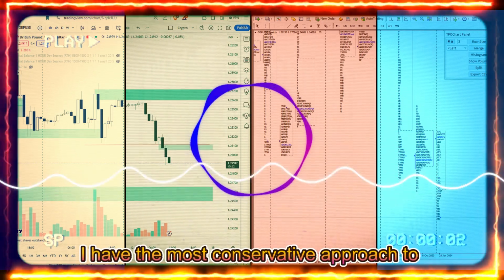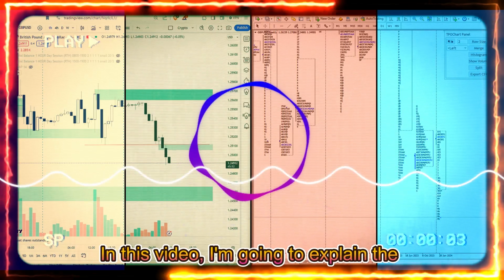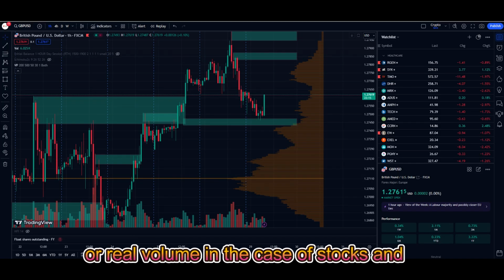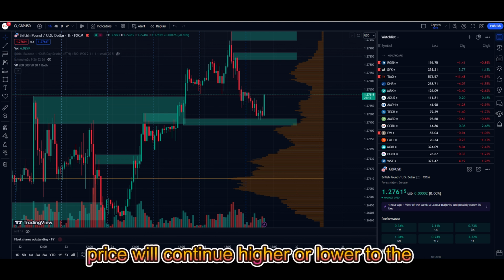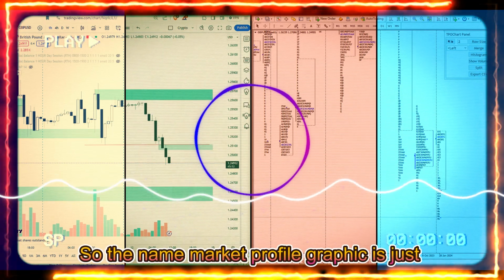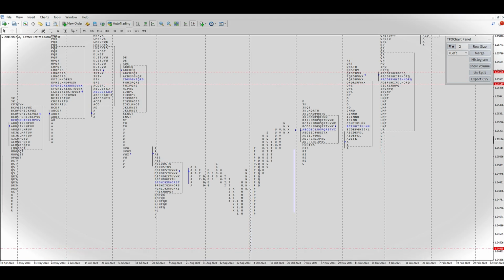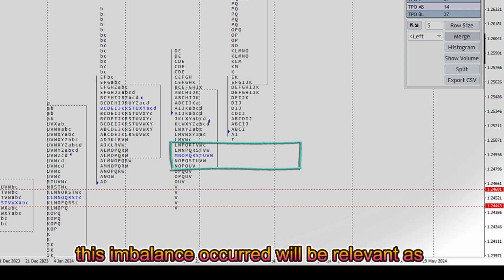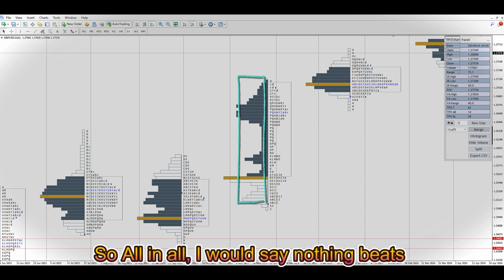📉Volume Profile Vs 📈 Market Profile [KEY DIFFERENCE] What You Need To Know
Are you wondering what the key difference is between Market Profile and Volume profile in trading? Then this is the video that breaks down the key differences and why this should matter to you.
There are so many influencers all over social media with volume profile tools and also market profile tools. Some call market profile, volume profile and volume profile market profile but which is which? And what do they actually do? Does market profile really help your trading?

Well in this video I will be answering all your questions on the difference between market profile and volume profile.

You can learn more about me and how I trade in my Discord

About Me

I am a professional trader with an institutional trading background in both commodity trading and market making. I have now dedicated my time to freely educating those who are new trading and investing. Through my content you will have an opportunity to develop your trading skills.

Chapters

0:00 Intro
1:55 What's Volume Profile
2:34 How To Use Volume Profile
3:00 Market Profile Explained
3:46 How Market Profile is Used
4:51 Which Is Better?

What's the difference between Market Profile and volume profile. What is market profile? How to use market profile. Market Profile trading. What is volume profile? How to trade with market profile. Market profile trading. Volume profile trading. How to use volume profile sessions. What is a market profile value area? Market Profile vs volume profile. Is market profile better?